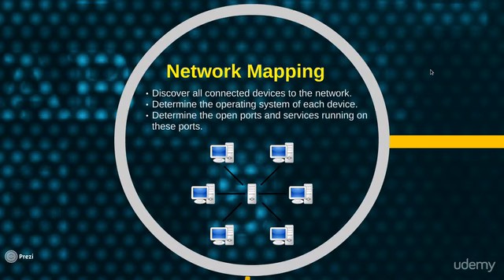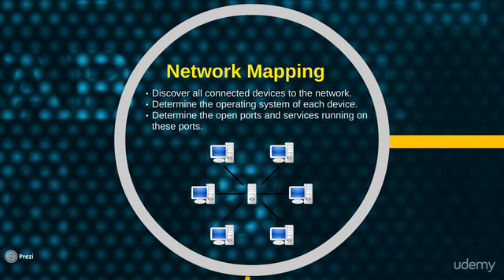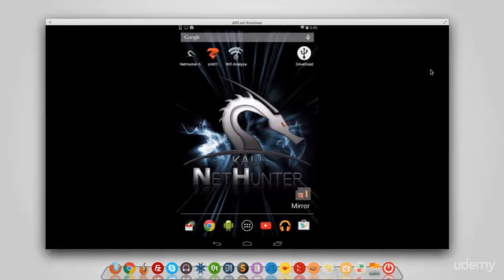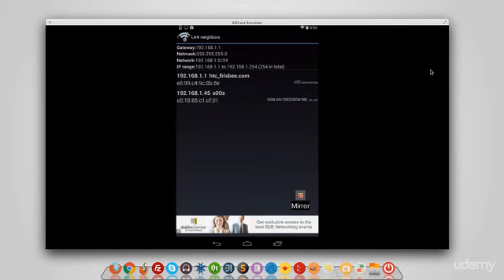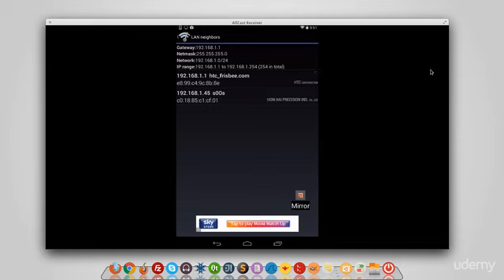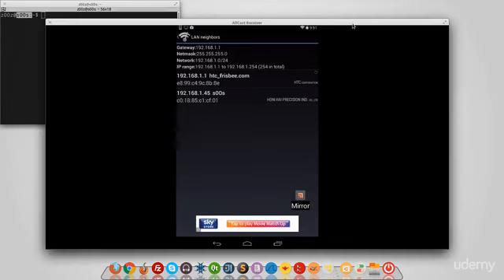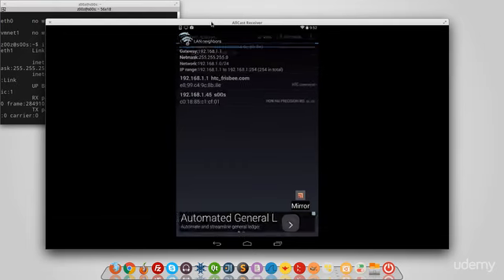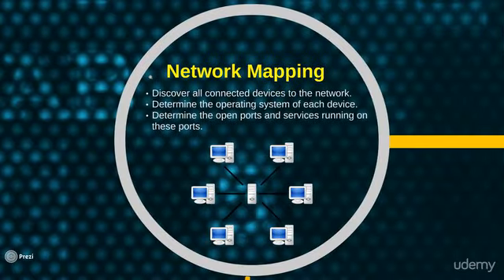Penetration Testing using Android Lesson 9